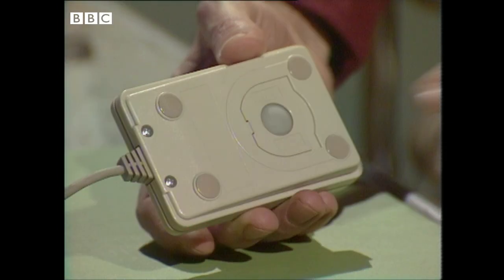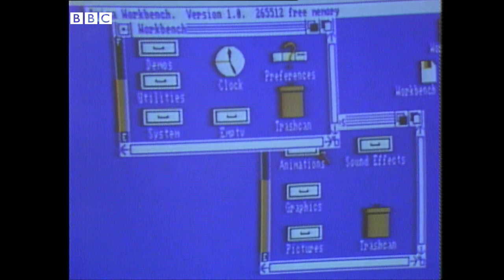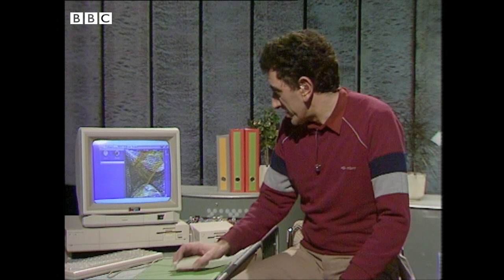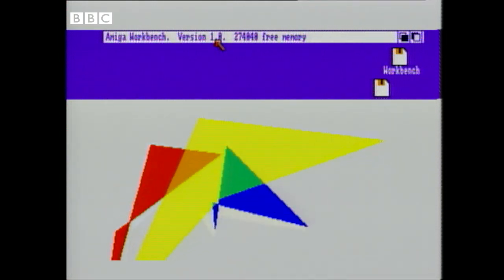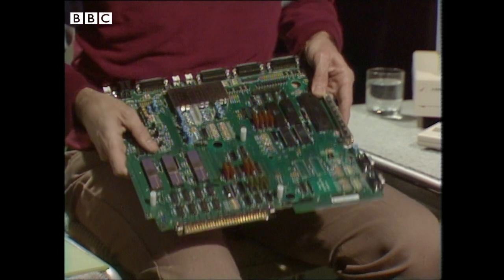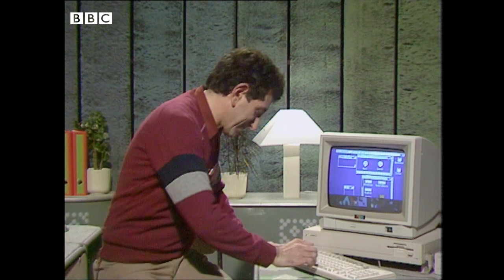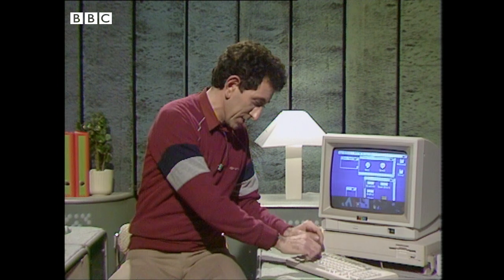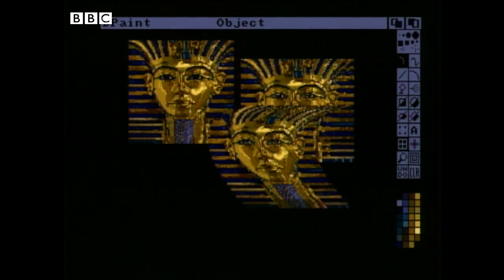1985: Introducing the AMIGA | Micro Live | Retro Tech | BBC Archive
Fred Harris gets his hands on the new Commodore Amiga, a personal computer so advanced that you can let the keyboard gather dust, while you use the WIMP (Windows, Icons, Mouse and Pull-down menus) interface.

Marvel as this multi-tasking monster runs three programs simultaneously, thanks to the awesome power of its 32-bit microprocessor! Behold: more than 4,000 colours on screen at once thanks to its custom graphics chips! Hark, is that the sound of angels? No, it's just the sophisticated stereo sound made possible by its dedicated audio chip!

It's time to make friends with a rich kid...

Originally broadcast 6 December, 1985.